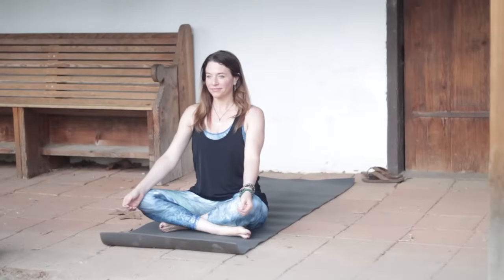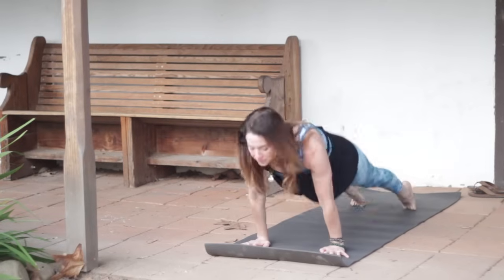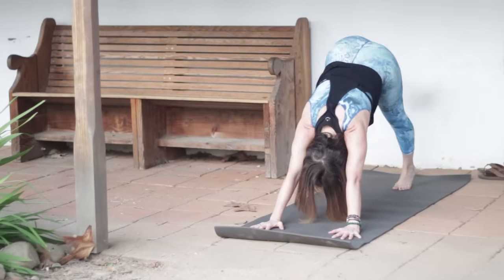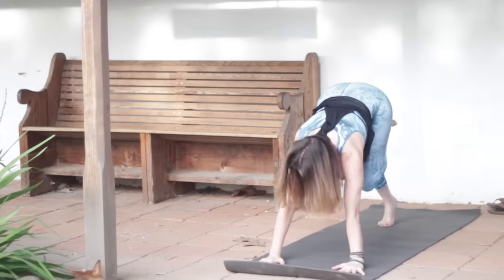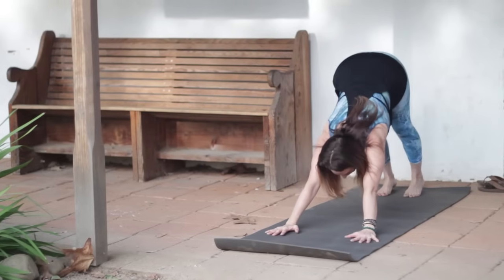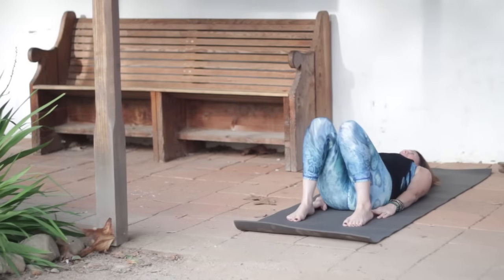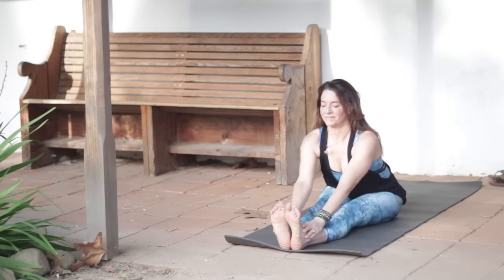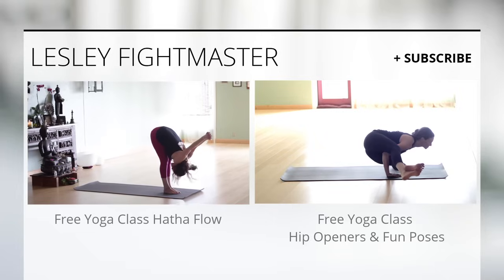30 Minute Glowing Yoga Body Workout (Vinyasa For Core Strength) Day 79 Yoga Fix 90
Total body yoga workout 30 Minute Yoga Flow Vinyasa For Core Strength. For another great total body yoga workout

Get extra strength to perform yoga poses you never thought possible by strengthening your core by clicking and see how I started youtube